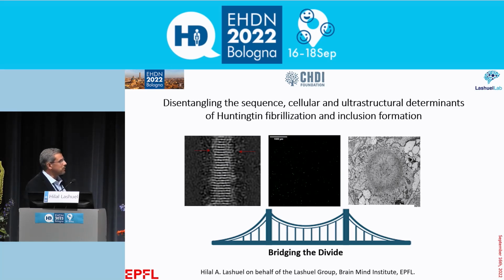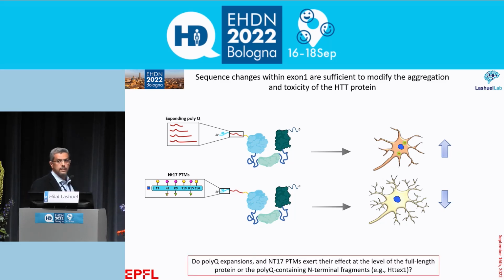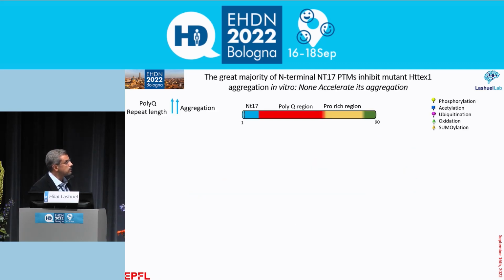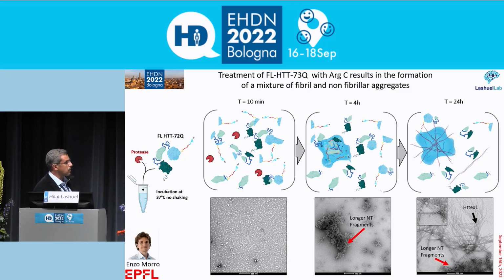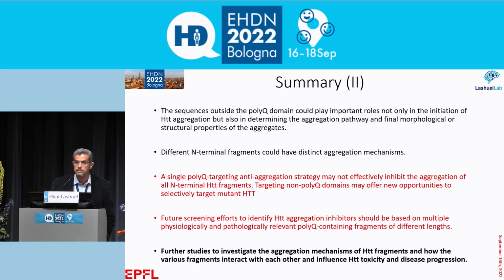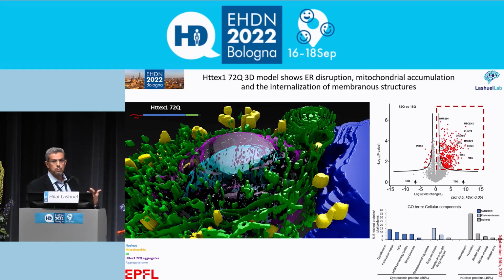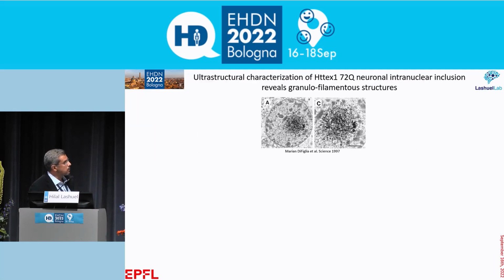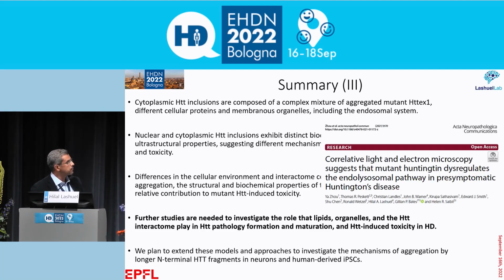HTT Exon 1 Aggregation and PTMs Code by Hilal Lashuel - EHDN2022 Day 1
PARALLEL SESSIONS I A. HTT Structure and Function
Chaired by Chiara Zuccato and Frédéric Saudou

1. HTT/HAP40 Complex in the Pathophysiology of HD
Stefan Kochanek
2. HTT Role in Neuronal Transport
Frédéric Saudou
3. HTT Exon 1 Aggregation and PTMs Code
Hilal Lashuel

Dear Friend of EHDN,
On behalf of the members of the Program and Organizing Committee and the Executive Committee of the European Huntington’s Disease Network we want to thank you for your participation in the EHDN2022 Plenary Meeting.